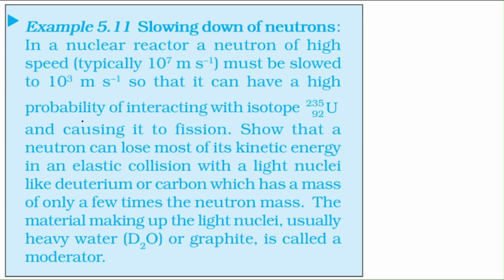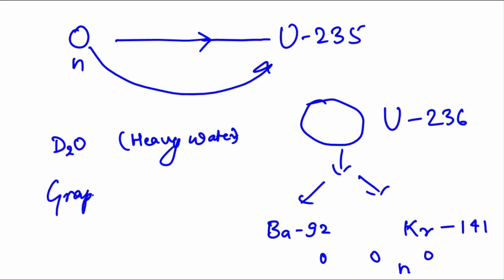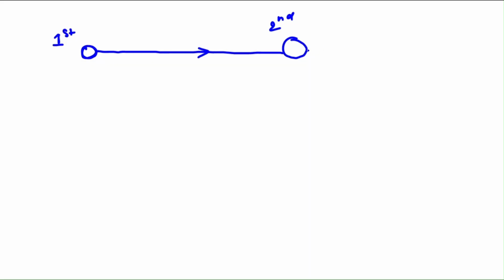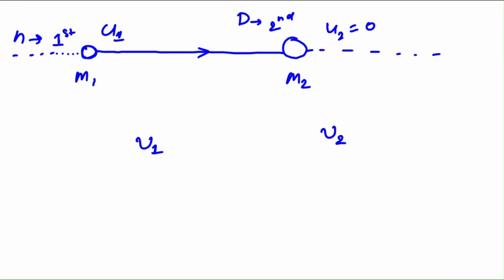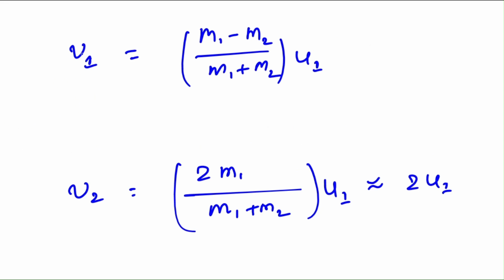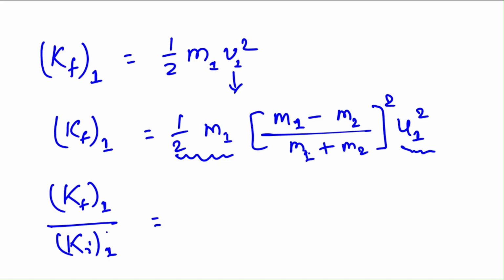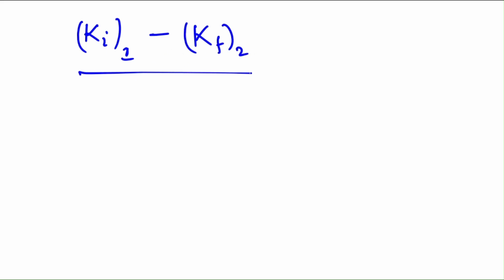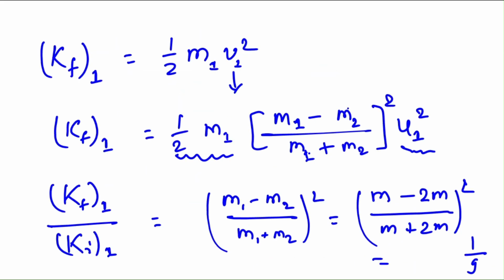Example 5.11 Work Energy Power | NCERT | Class 11 Physics | NEET